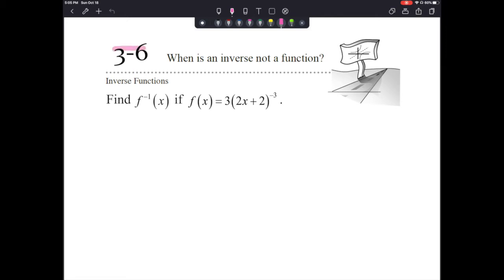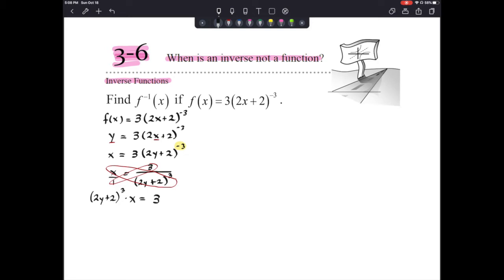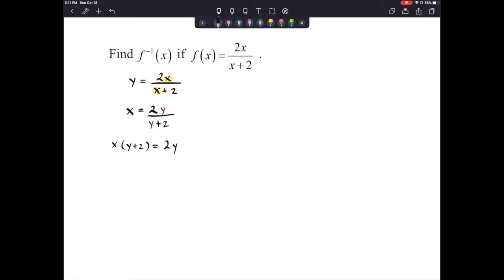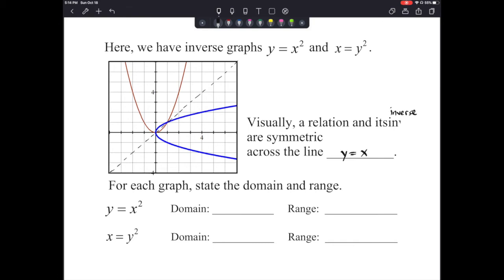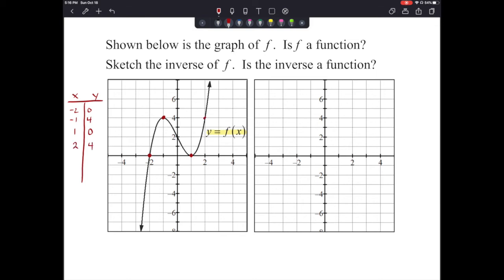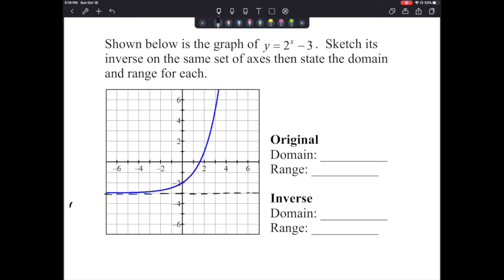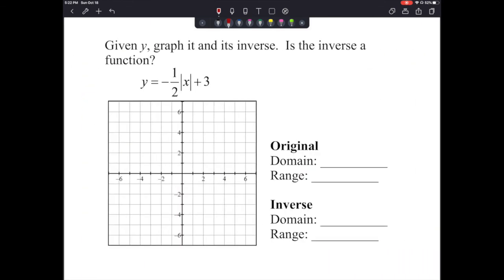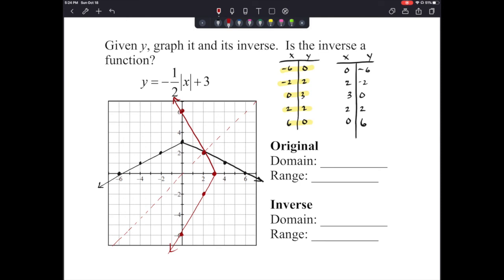HPC NOTES 3-6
3-6 Notes on Inverse Relations